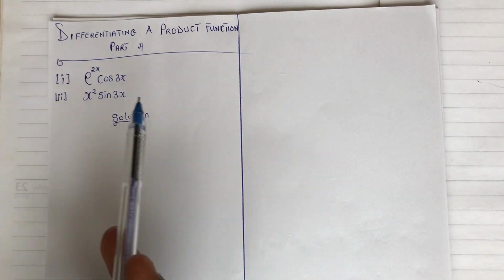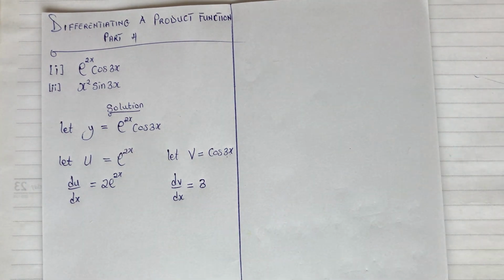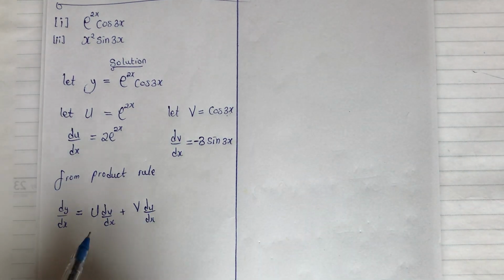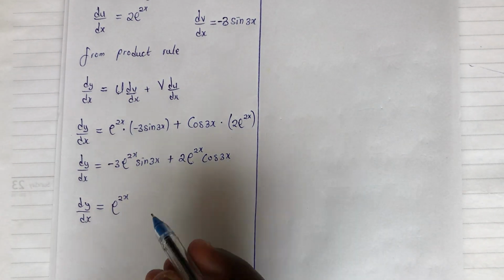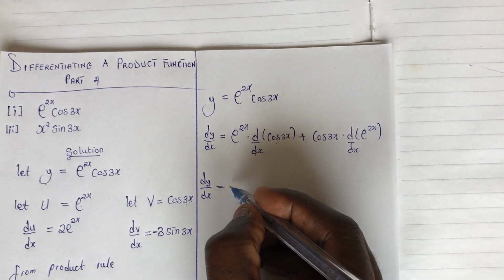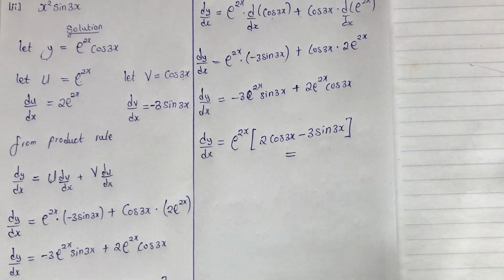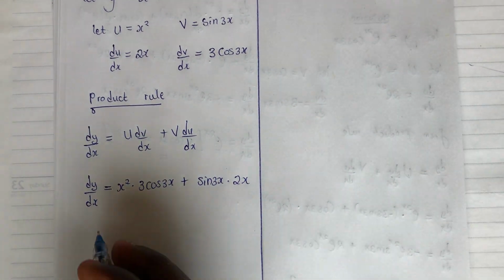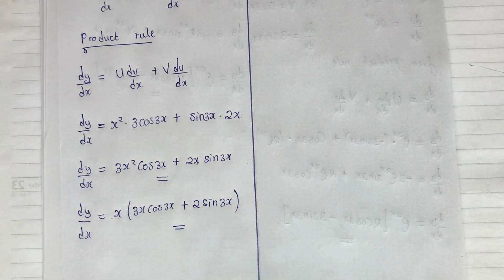DIFFERENTIATING A PRODUCT FUNCTION |EXAMPLE 1